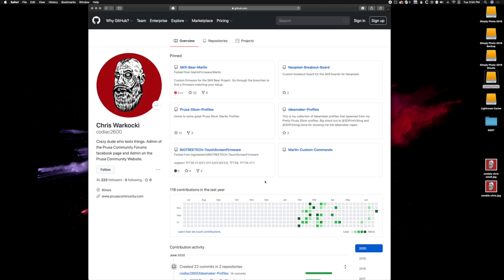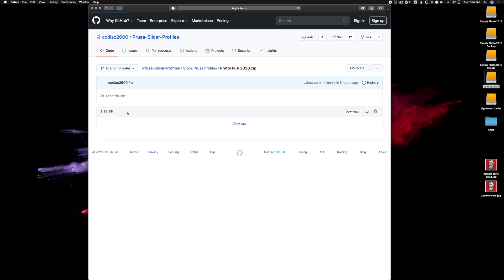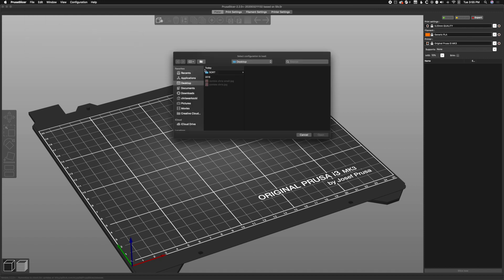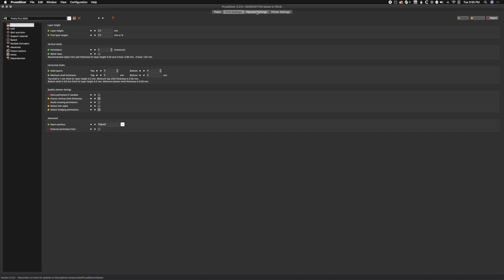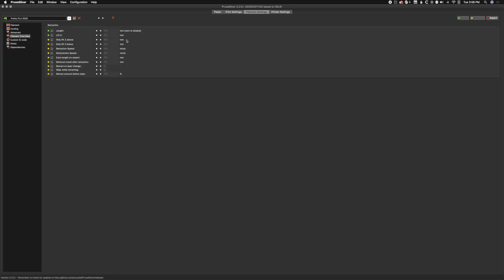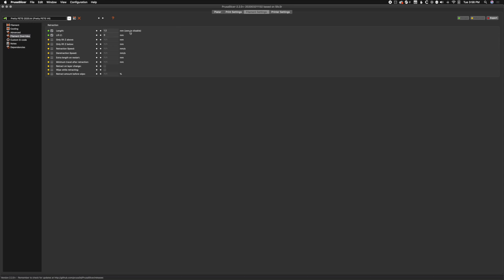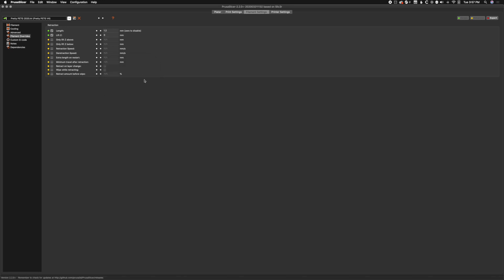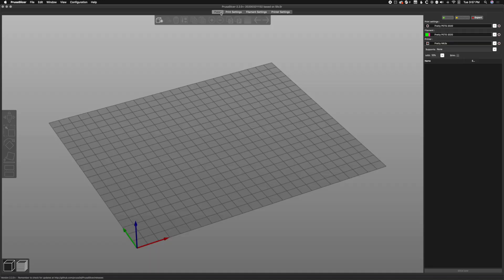Importing Prusa Slicer Profiles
Simple video here to show you how to import Prusa Slicer Profiles correctly. Pretty simple and sexy!